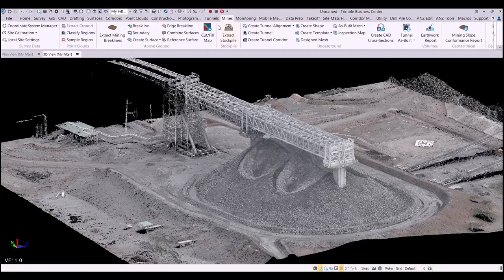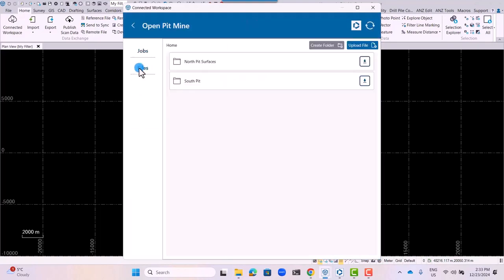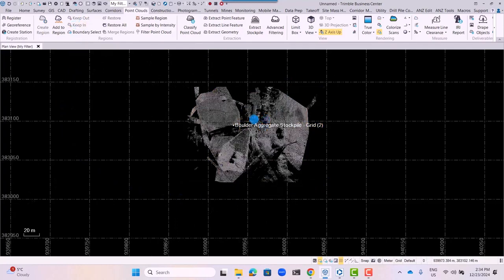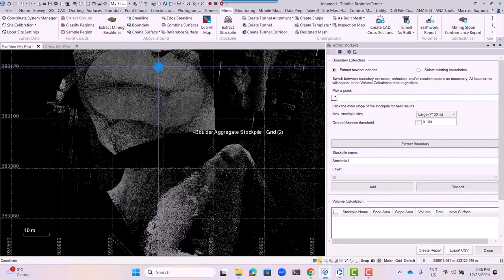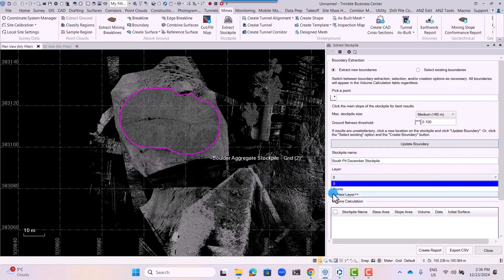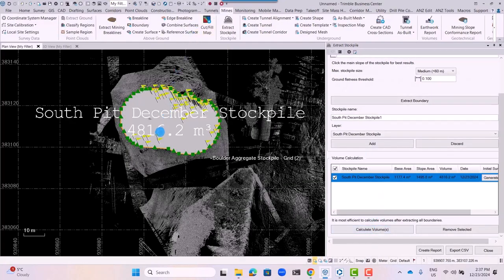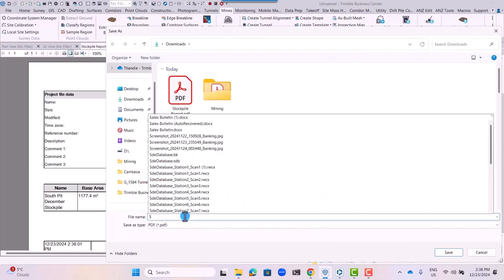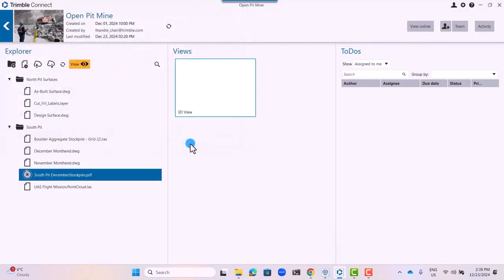Trimble Mining Tutorial | Stockpile extraction and reporting